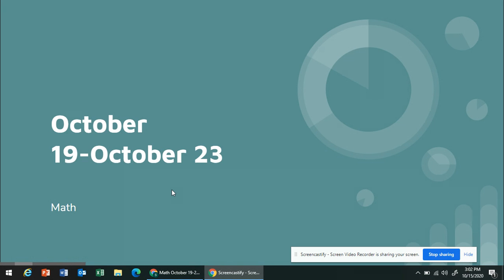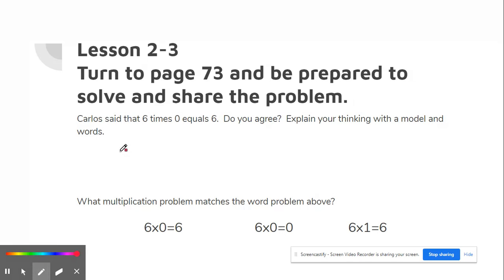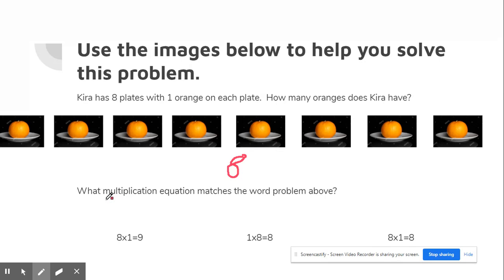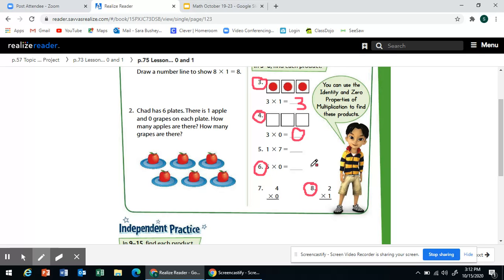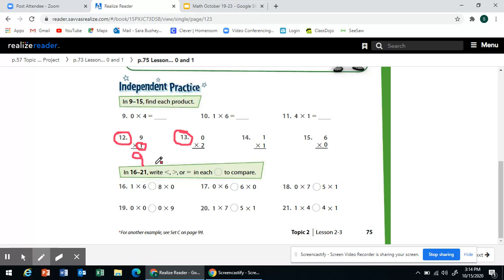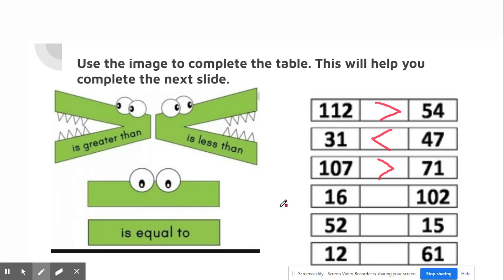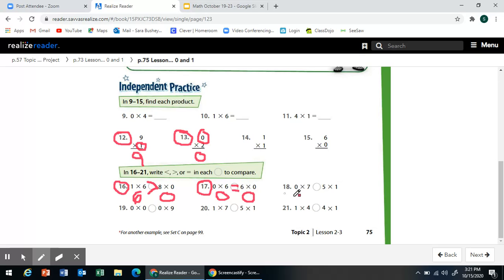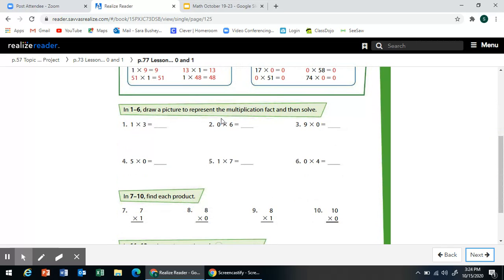Property of 0 and 1 Facts